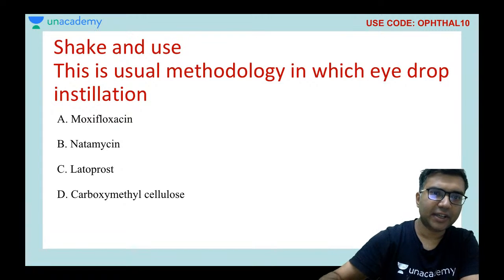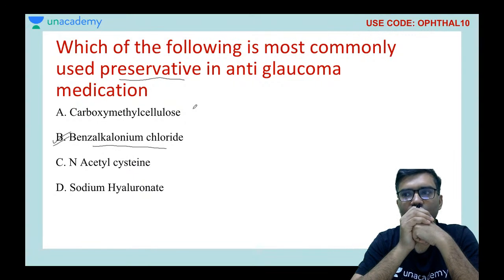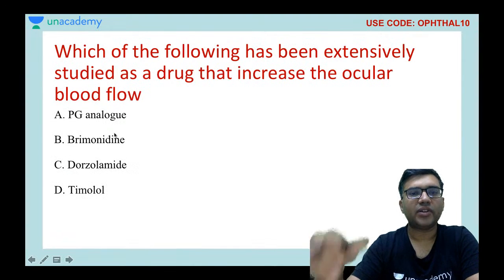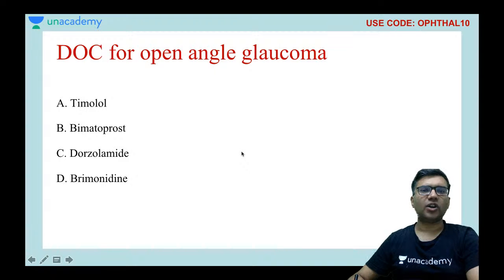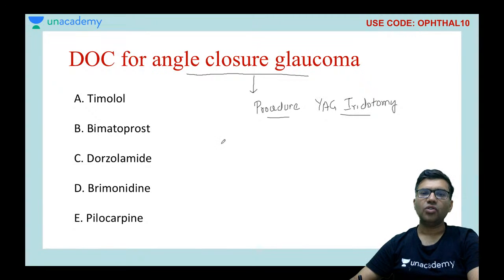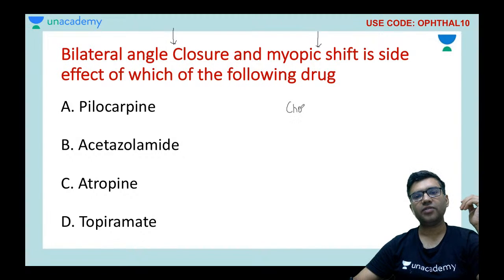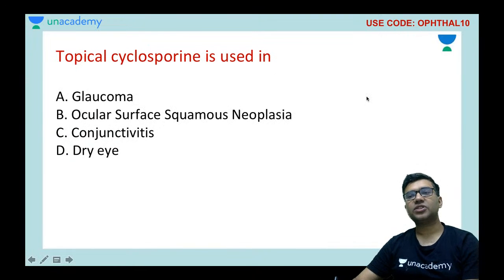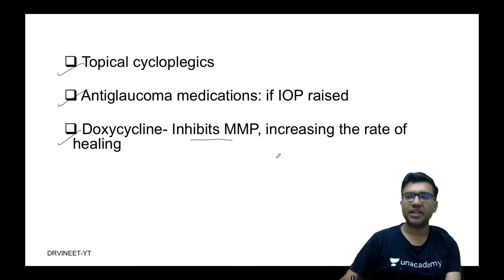Ocular Pharmacology | NEET-PG 2021 | Vineet Sehgal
In this NEET PG 2021 Lecture, Dr Vineet Sehgal will be covering Ocular Pharmacology . Dr Vineet Sehgal MD (AIIMS) is a prolific teacher with more than 8 years of experience in PGMEE teaching and author of OME notes.

Vineet Sehgal and other top educators are teaching live on Unacademy Subscription.

Unacademy Subscription Benefits:

1. Learn from your favorite teacher
2. Dedicated DOUBT sessions
3. One Subscription, Unlimited Access
4. Real-time interaction with Teachers
5. You can ask doubts in a live class
6. Limited students
7. Download the videos & watch offline